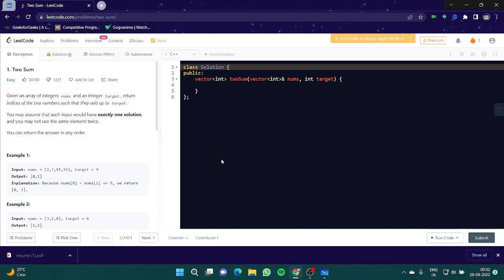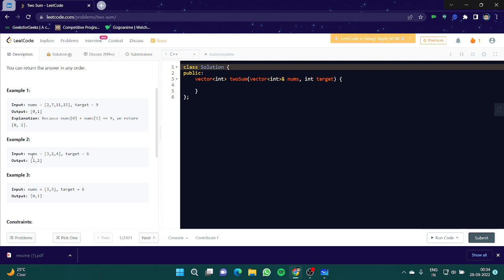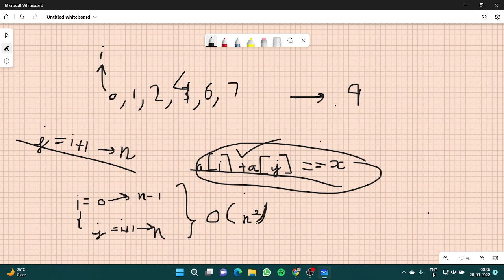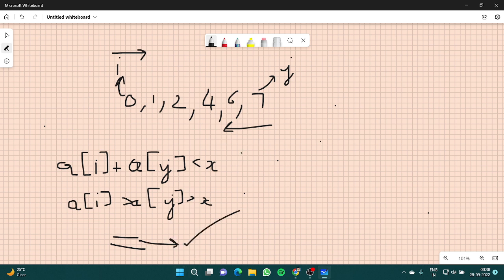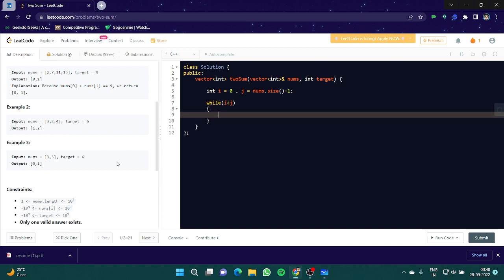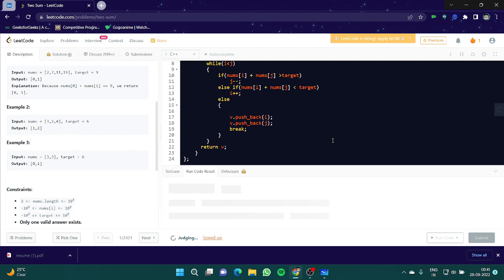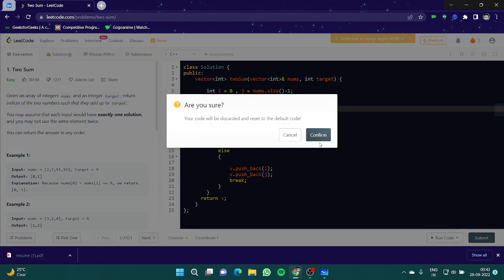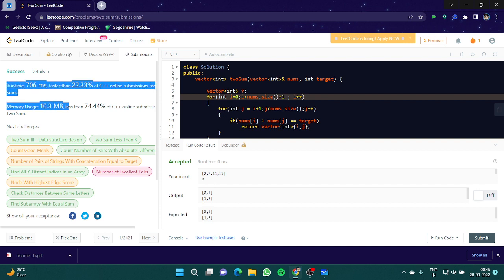Two Sum | Binary Search Algorithm - Data Structures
In this video, we are going to look at an interesting problem based on two pointer approach

Description: Given an array of integers nums and an integer target, return indices of the two numbers such that they add up to target.